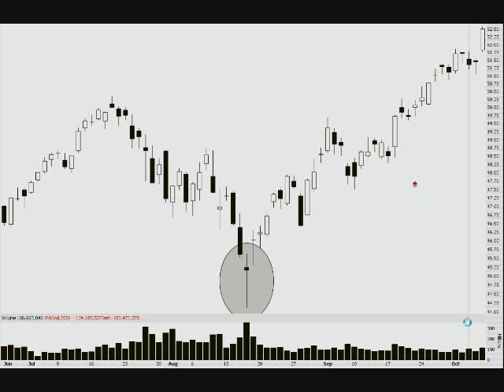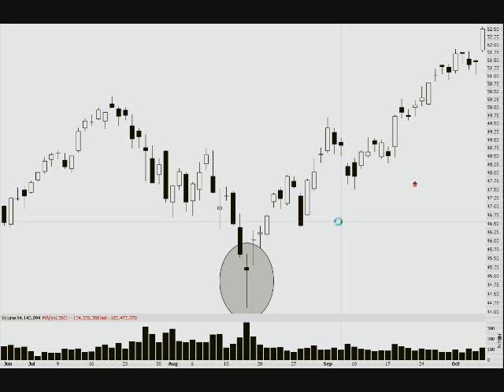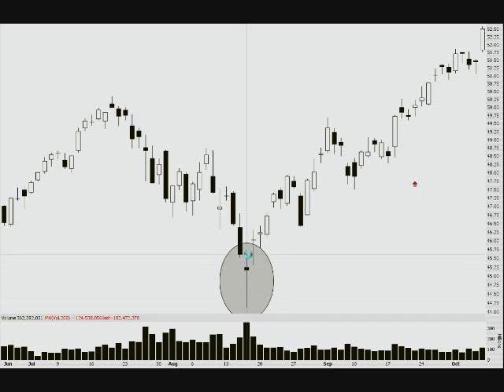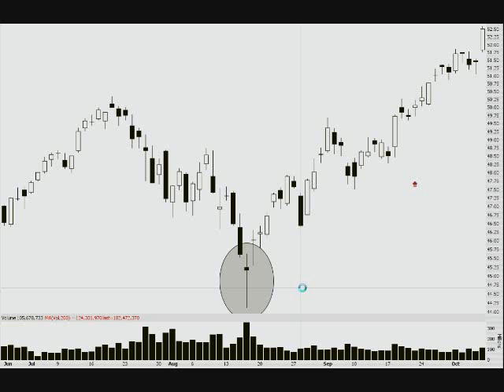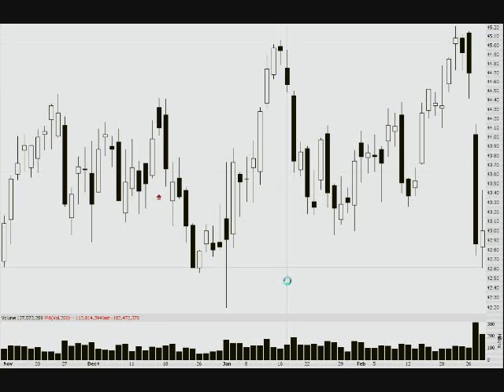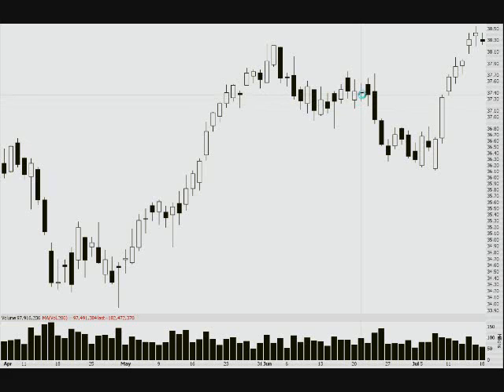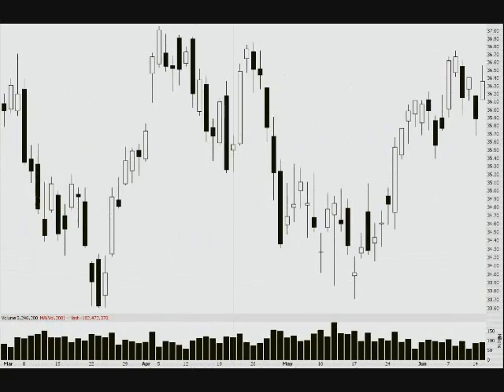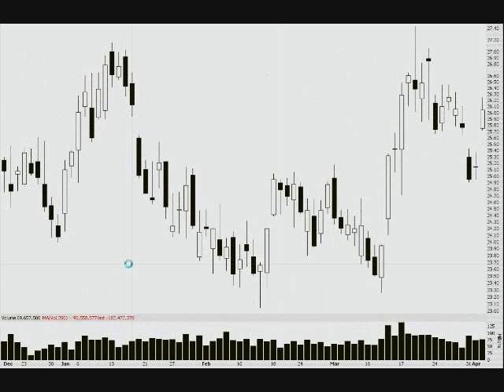Introduction to stock charts - Video 2 Doji Candles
This video is not for intermediate or advanced users. This video shows what a "doji" candle is and how they may be used to game stock trades.